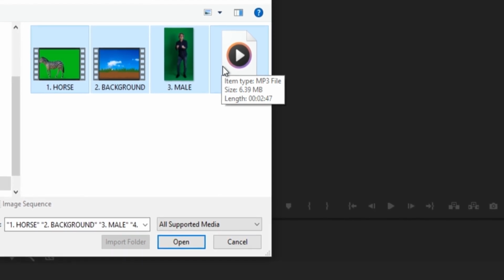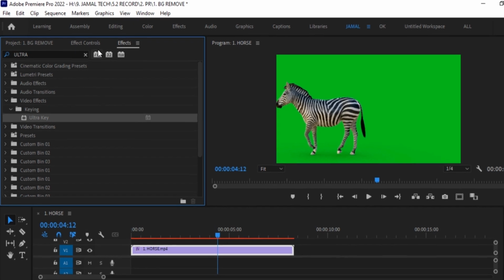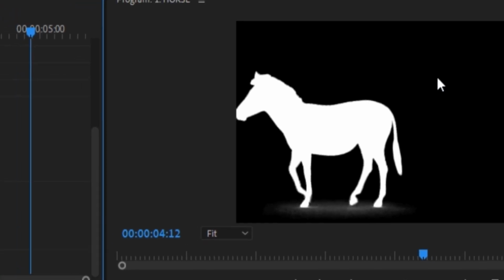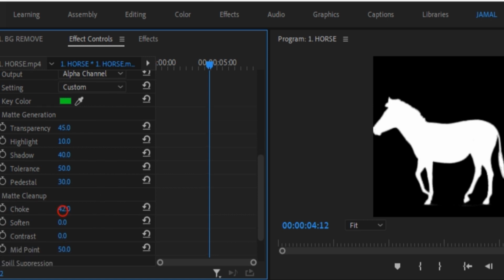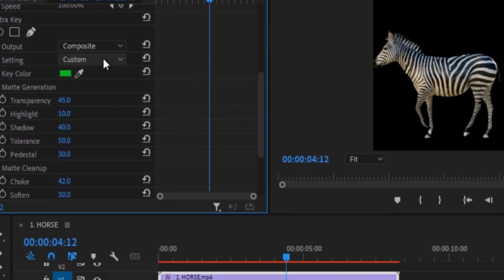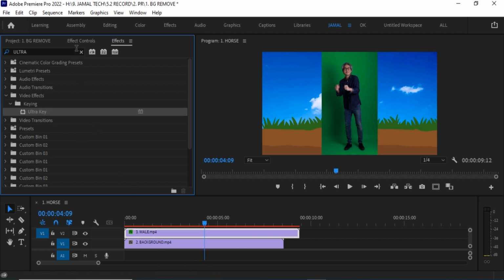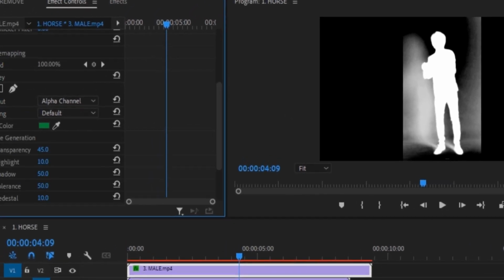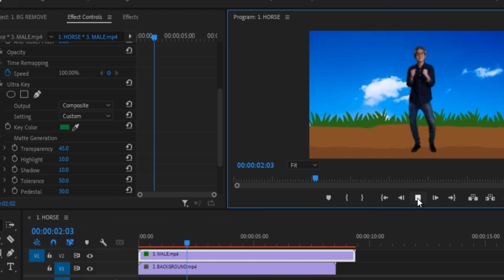2 WAYS TO REMOVE GREEN SCREEN WITH PREMIERE PRO, THE PROPER WAY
Welcome to (JAMAL TECH) for all things tech ! Dive into a world where technology meets innovation.

এই ভিডিও : প্রিমিয়ার প্র-দিয়ে ২টি উপায়ে, প্রপার ওয়েতে গ্রিন স্ক্রিন রিমুভ করা।

I am Jamal (জামাল), completed my M.Sc from Govt. Azizul Haque College, Bogura, Bangladesh. I am a Govt Register & Coaching Teacher. Working on Fiverr, Upwork, PPH, etc. since 2020 as a Professional Video & Voice Editor and Graphics Designer. I have completed many projects with 5 Stars & Best feedback. I will show it live, if you don’t trust me.

Here’s what you can expect from our channel:
1. Adobe Photoshop Tutorials (PS)
2. Adobe Premiere Pro Tutorials (PR)
3. Adobe After Effects Tutorials (AE)
4. Adobe audition Tutorials (AU)
5. Fiver, Upwork, PPH, etc. Tutorials.

THANKS, JAMAL….